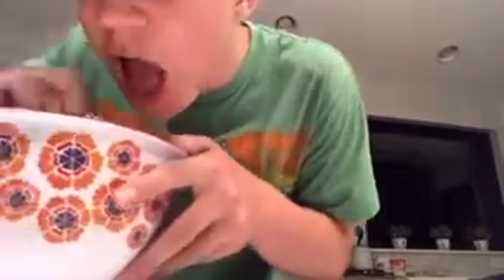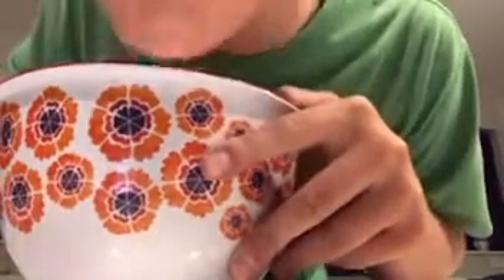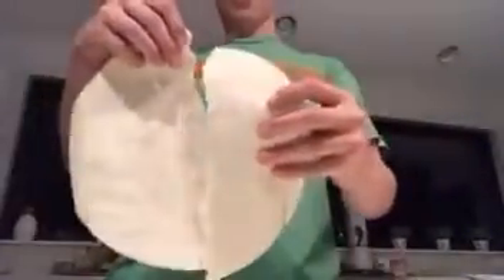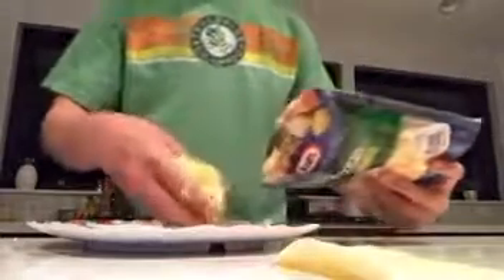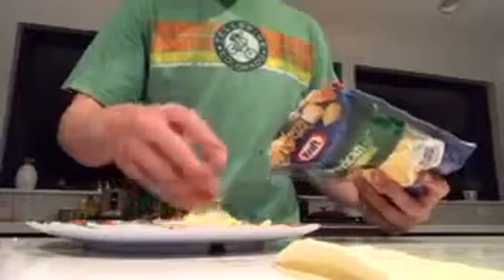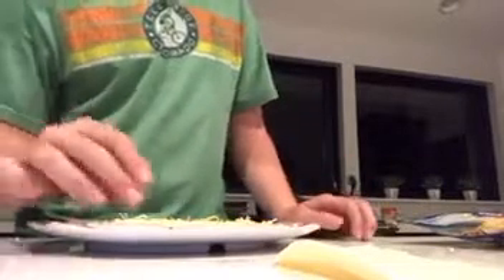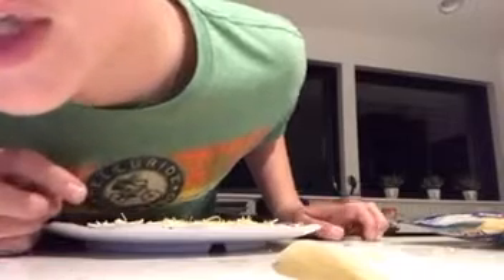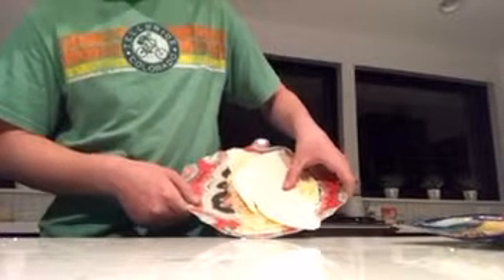Sam teaches how to make a tortilla￼